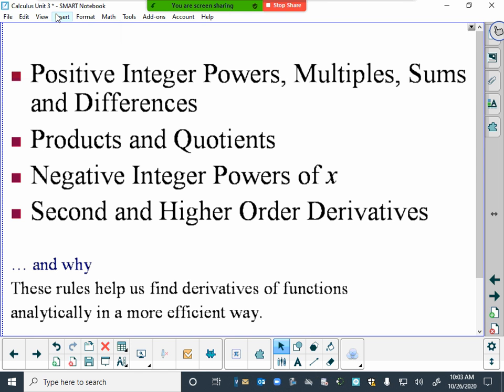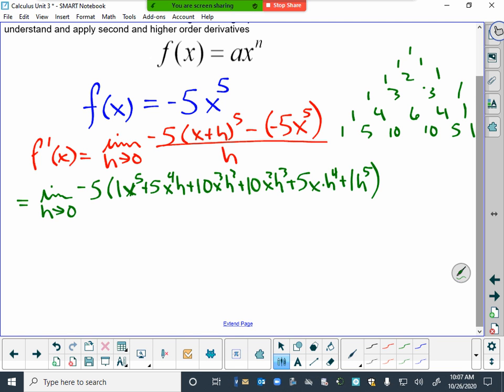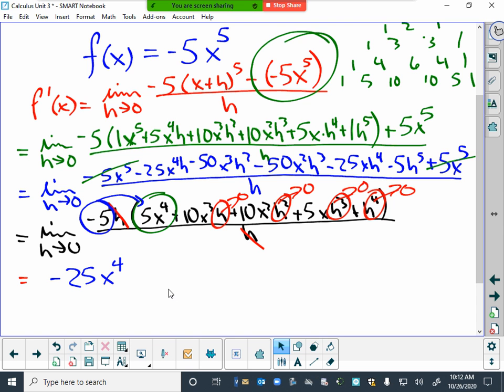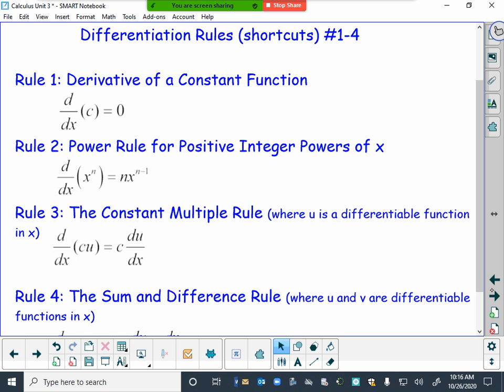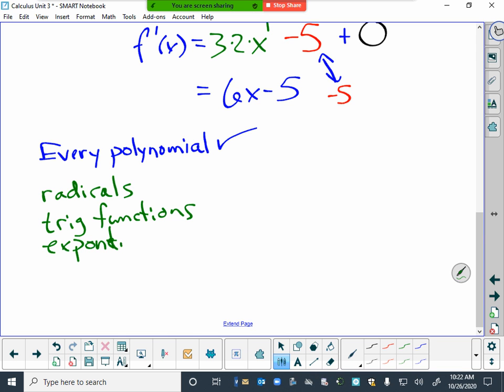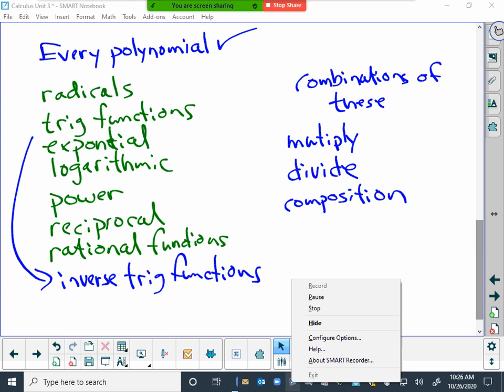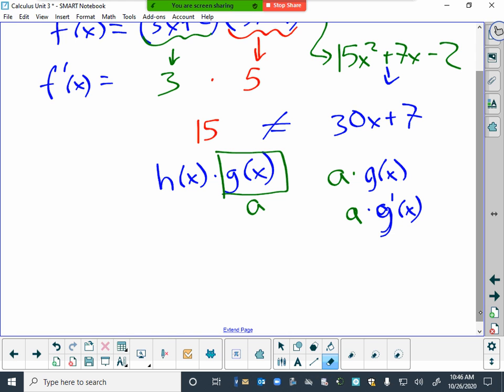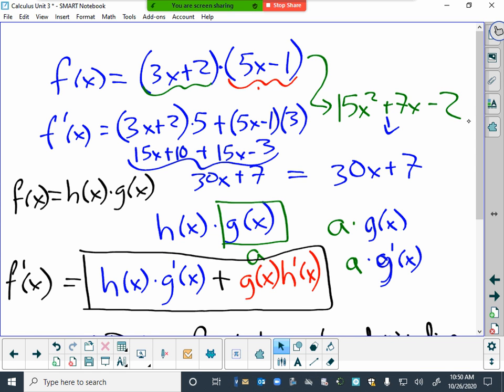10262020 unit 3 3 notes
Notes from class covering the first half of lesson 3